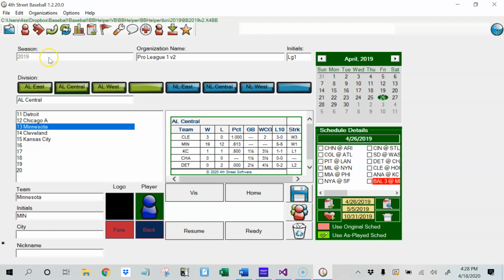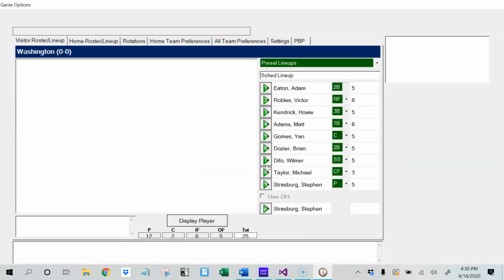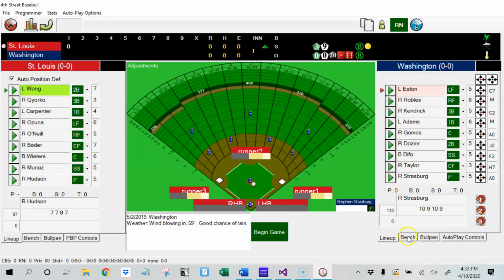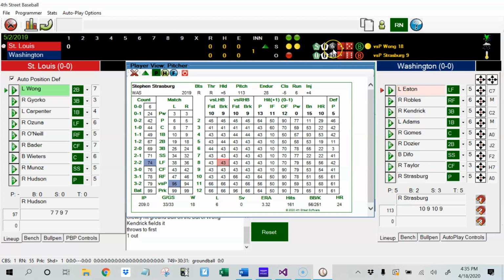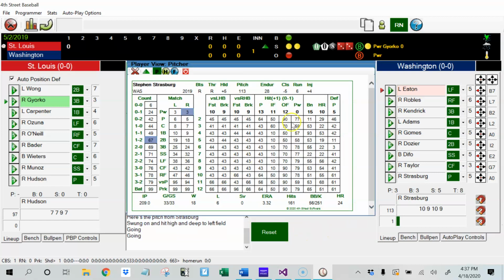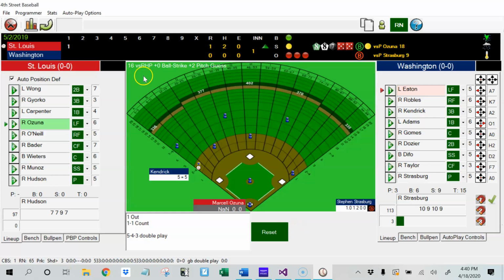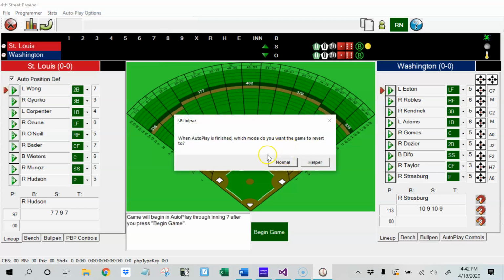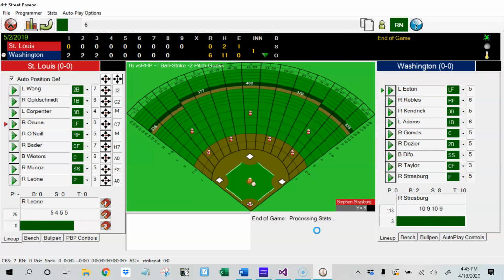4th Street Baseball - Update 1.2.20.0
Overview of how to use the new options in 4th Street Baseball computer game version 1.2.20.0